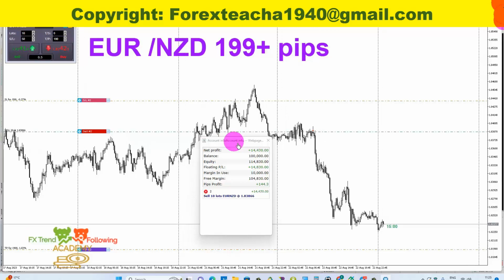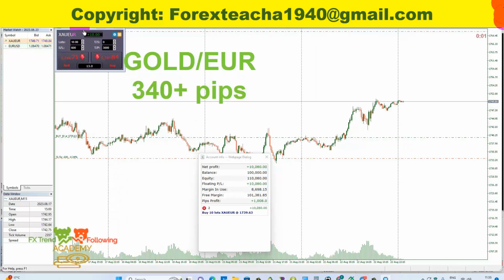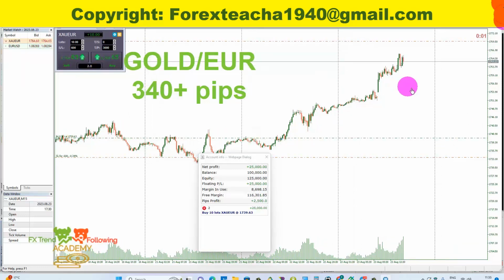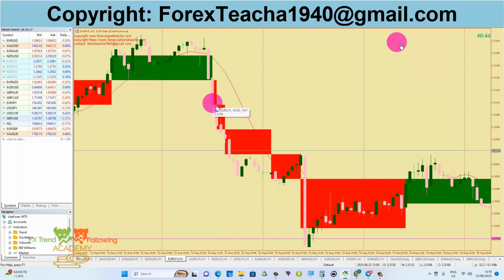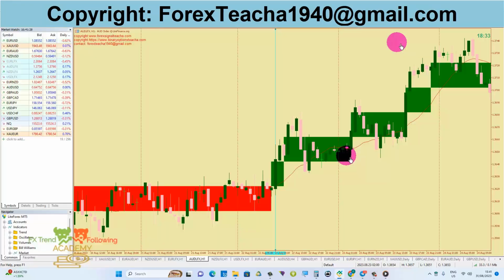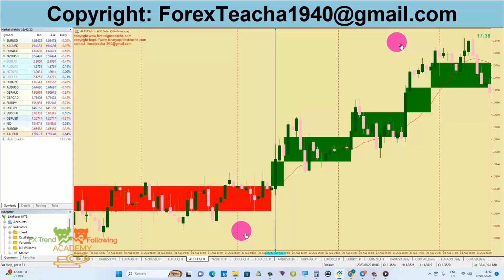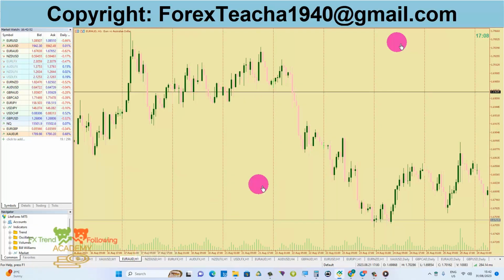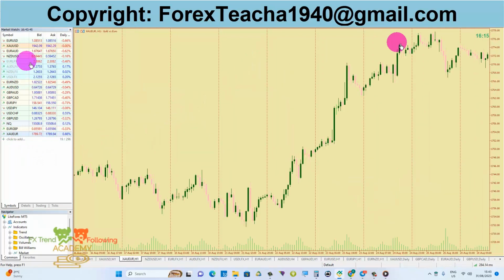Unlocking Forex Success: 60-Second Sniper Entry Strategy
Welcome to our comprehensive Forex trading tutorial, where we delve into the art of Forex trading with a focus on precision and strategy. In this video, we'll explore a 60-second Sniper Entry Strategy that can help you navigate the dynamic world of currency trading. We will teach you How to Identify Weak and Strong Currencies

Are you a beginner looking to start your Forex journey? Or perhaps you're an experienced trader seeking to enhance your skills? Either way, this video has something valuable for you.

What You'll Learn:

🎯 The step-by-step process of the Sniper Entry Strategy.
📈 How to utilize Forex Currency Index analysis effectively.
💡 The logic behind quick, 60-second market analysis.
🔑 The importance of patience, discipline, and a solid trading plan.
💬 How to join our free Forex signals Telegram channel.
💪 Strategies to identify weak and strong currencies for profitable trading.
💼 Insights into the Australian Dollar Index, Euro index  and its trading potential.
By the end of this tutorial, you'll have a solid foundation in Forex trading and be equipped with the knowledge and skills needed to make informed trading decisions. Remember, success in Forex requires a combination of technical know-how and the right mindset.

Ready to unlock the power of precision trading? Let's get started!

[Timestamps]
0:00 - Introduction